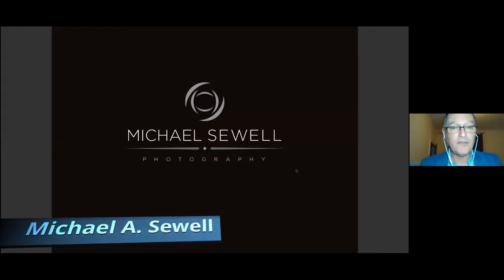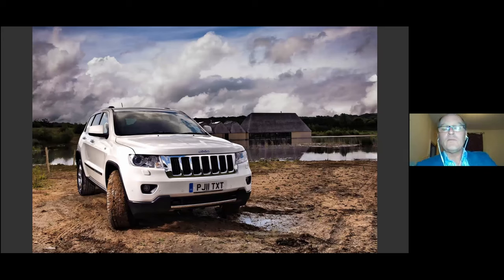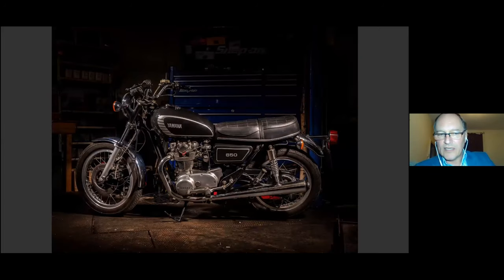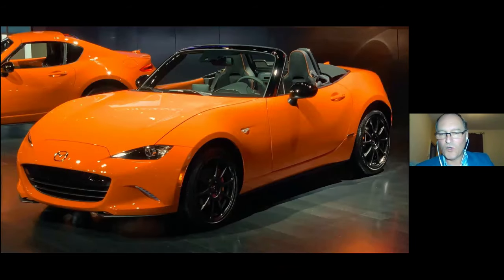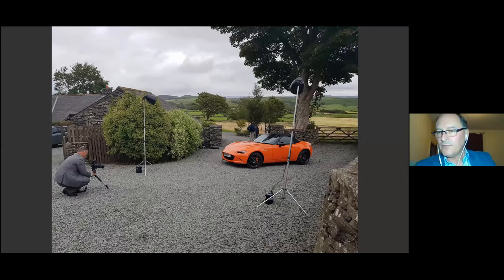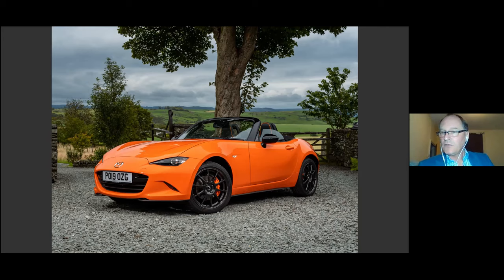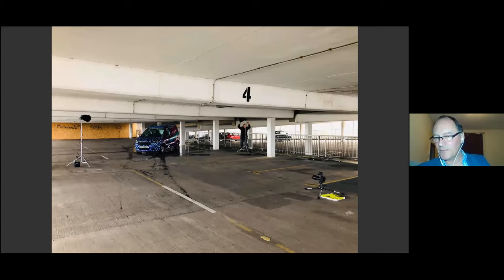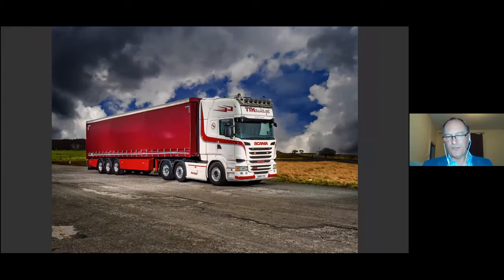EPS Lockdown Lecture : Michael A Sewell - Lighting for Drama & The Automotive Image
Michael explains how and why he lights his images the way that he does.